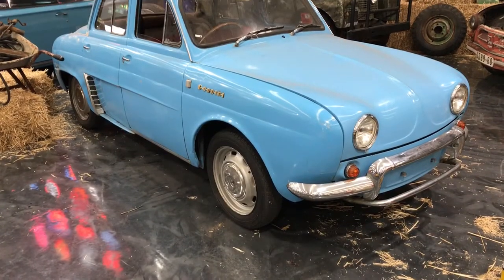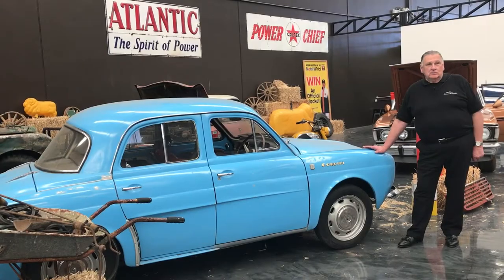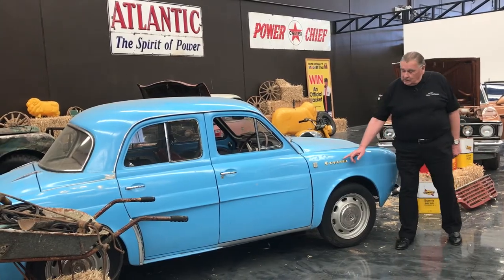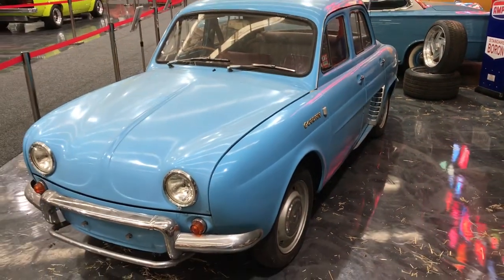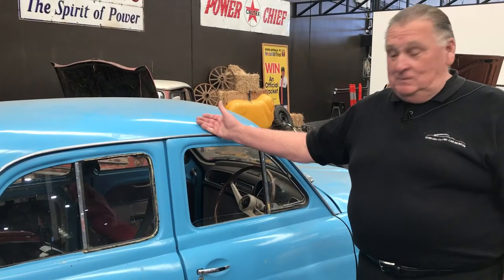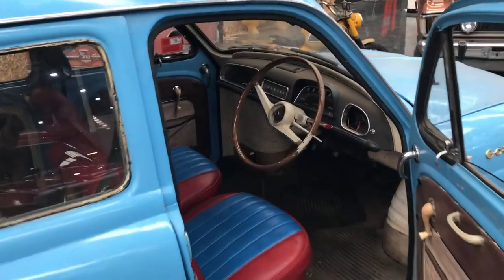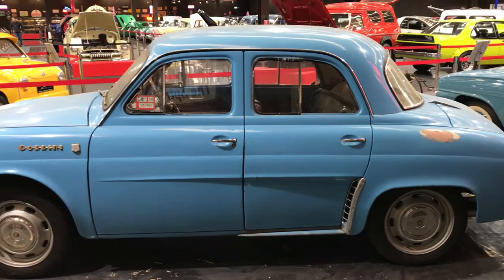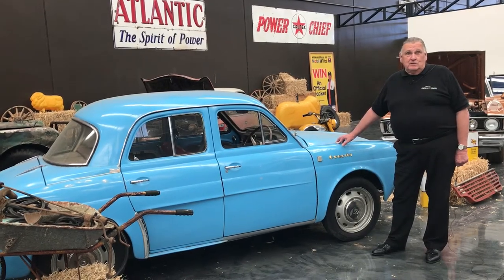1961 Renault Dauphine Gordini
This week the spotlight is on the Museum’s latest barn find. From the outback of South Australia comes our 1961 little French beauty, the Renault Dauphine Gordini.
This rare and original Gordini was the high performance sports version of the popular Renault Dauphine. Very chic in its day, painted in the iconic ‘bleu de France’, or French Racing Blue. We love this car, and so will you when you next visit us at the Gosford Classic Car Museum.